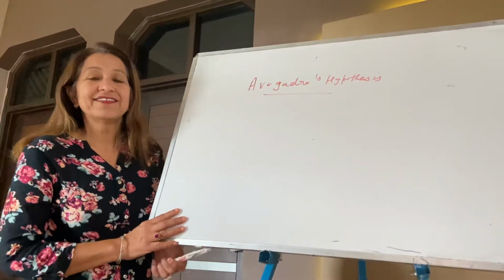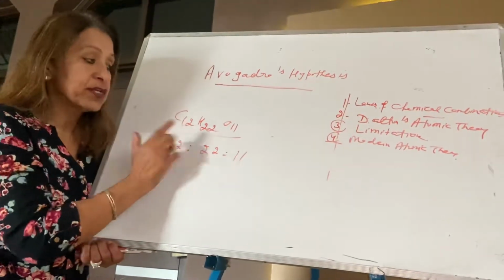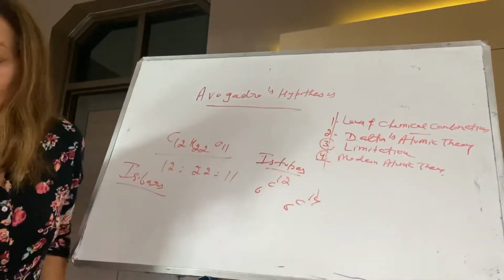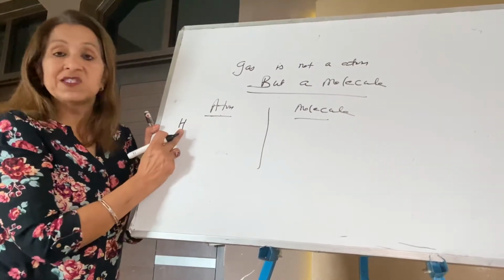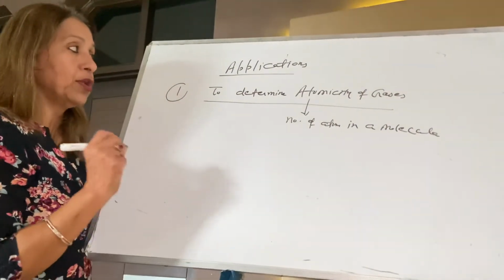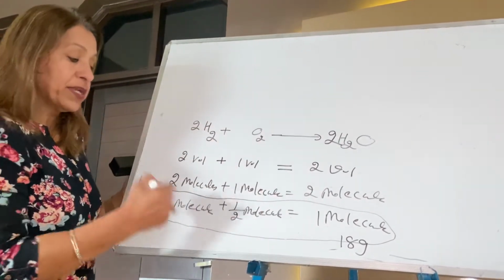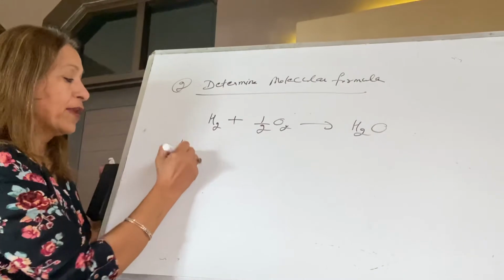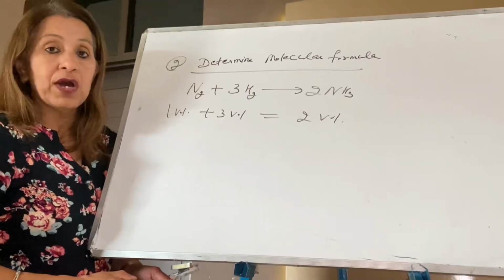Chemistry Class 11th | Part-4 Basic concepts of Chemistry | Avagadro Hypothesis| Advanced chemistry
Brief description of Avagadro’s Hypothesis.